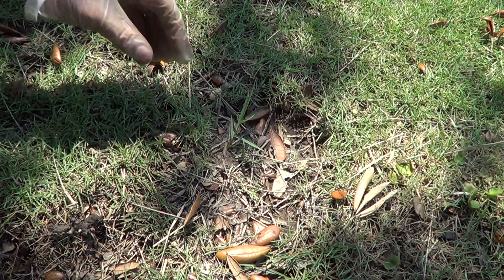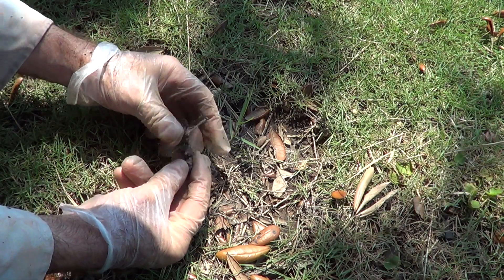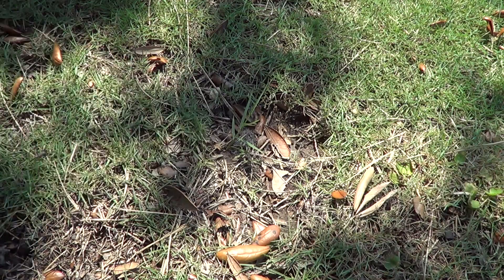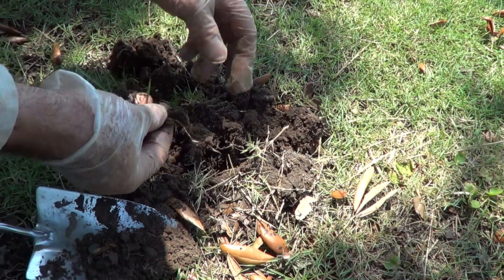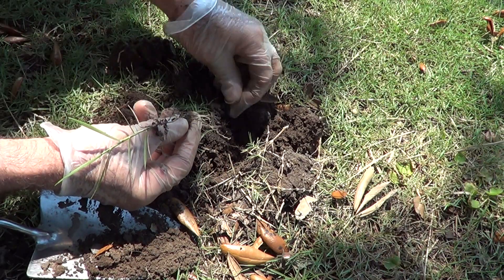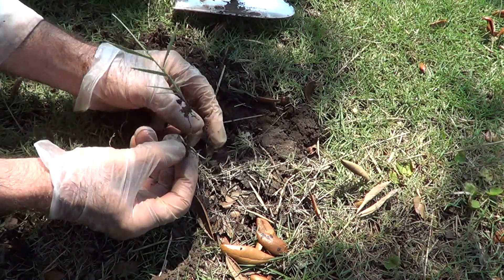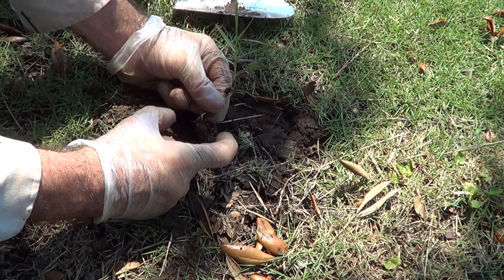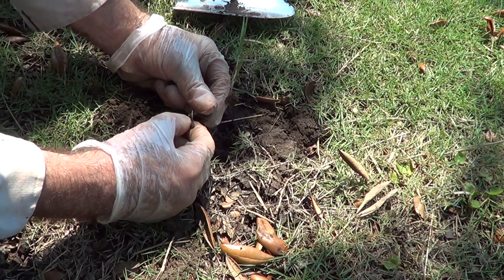Torpedo grass in zoysia 4 panicum repens torpedograss